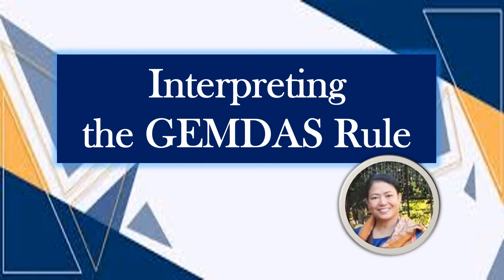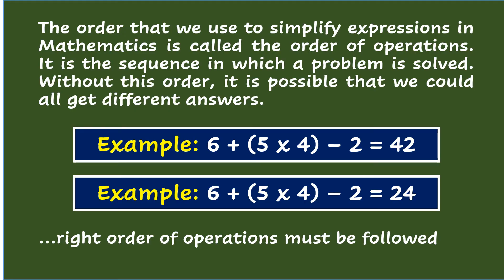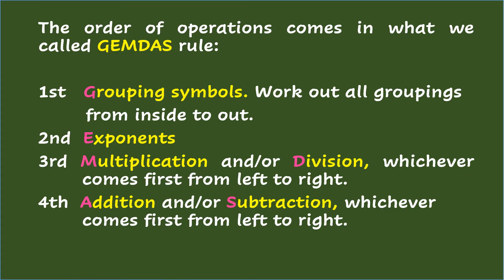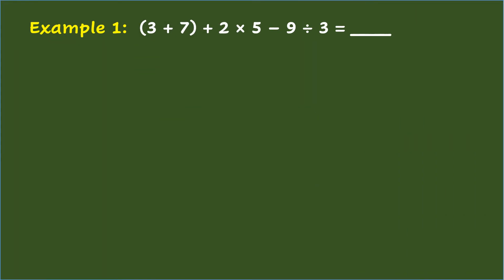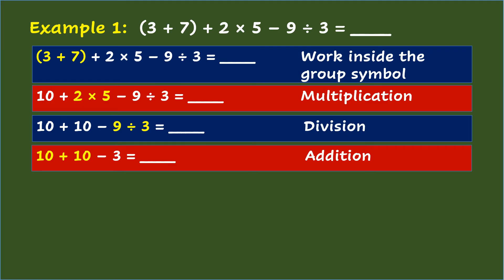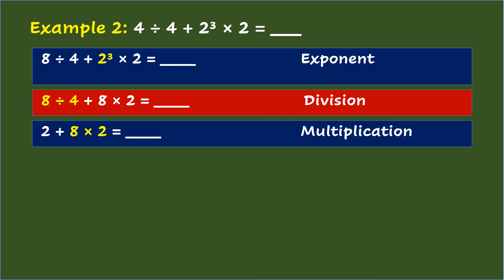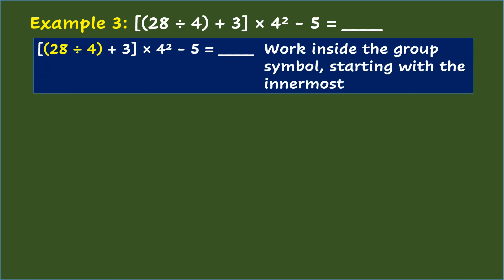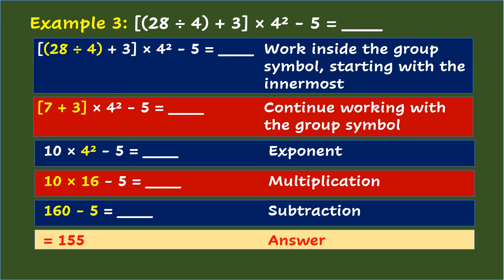Interpreting the GEMDAS Rule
In this lesson, you will learn how to follow the right order of operations using the GEMDAS ( Group Symbol, Exponent, Multiplication and/or Division, Addition and/or Subtraction ) Rule. The given examples and steps, will guide you on what to do.